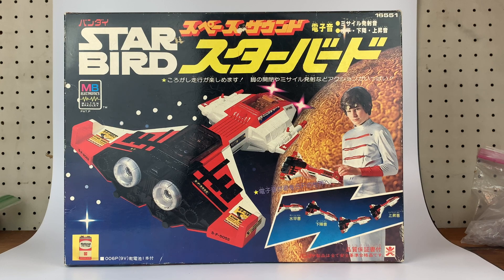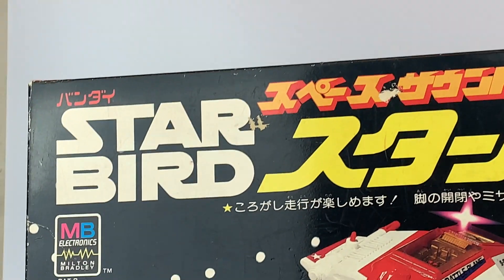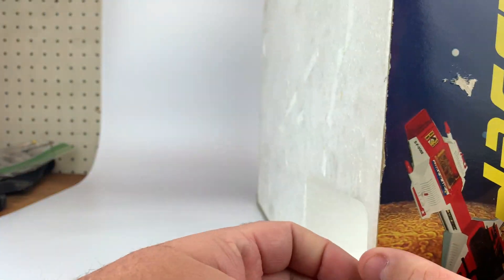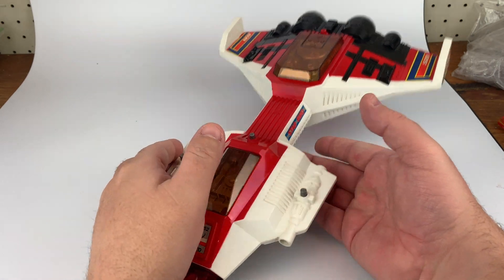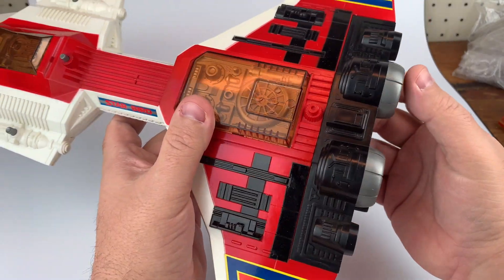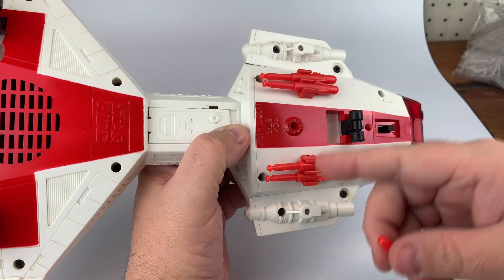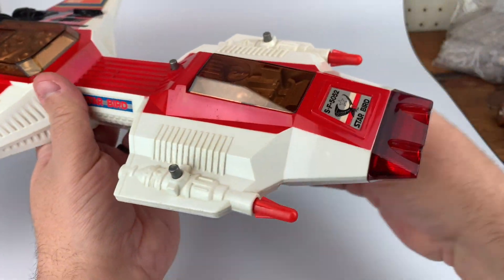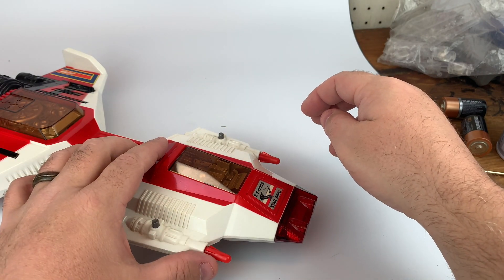Bandai Japanese STAR BIRD (Milton Bradley) Review - CollectionDX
Released in 1980, this is a Japanese only release of the Vintage MIlton Bradley Star Bird Toy.